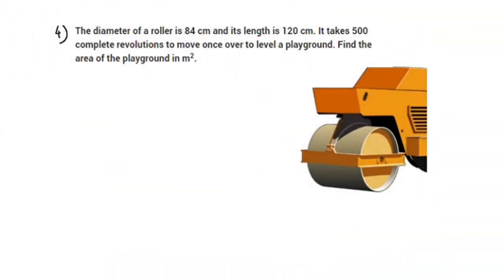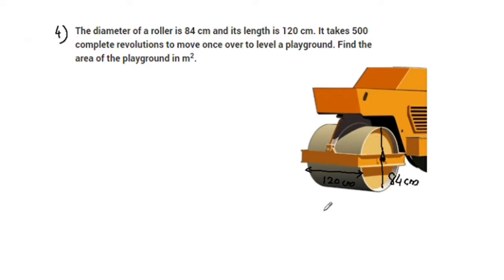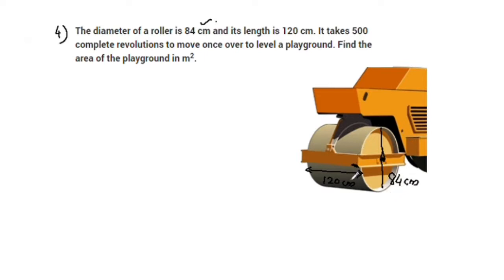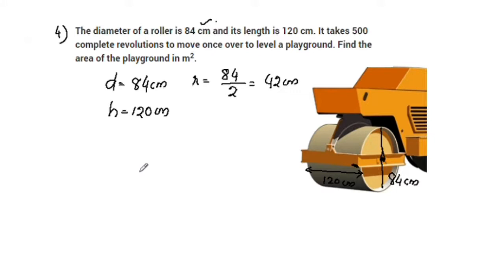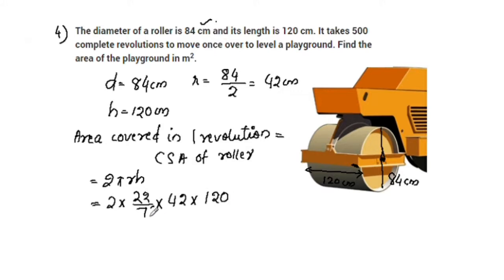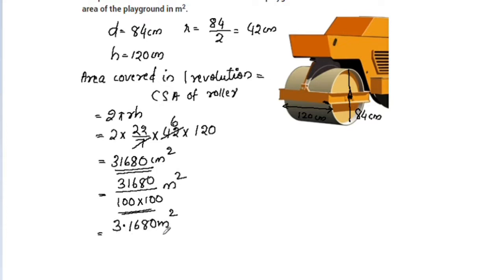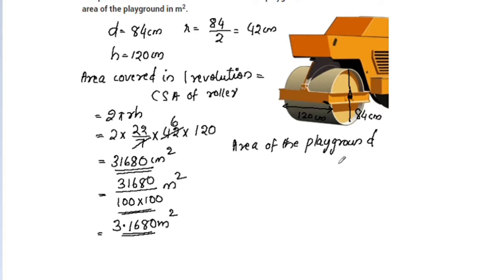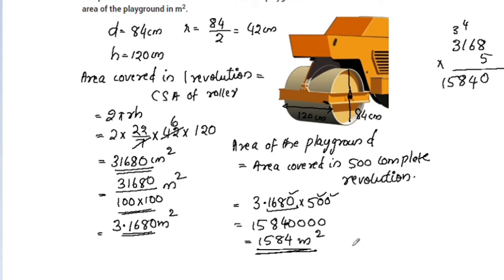Q.no.4 Ex.13.2 CBSE Class 9 Maths Chapter 13 Surface Areas And Volumes In Malayalam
Topics
1) cbse maths class 9
2) cbse maths class 9 chapter 13
3)cbse classes by grace jose
4) ncert maths solutions
5) surface areas and volumes class 9 maths
6) class9 chapter 13 maths exercise 13.2 Q.no 4
7)  class 9 maths  chapter 13
8) class 9 surface areas and volumes  introduction in malayalam